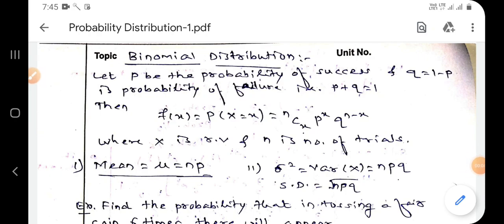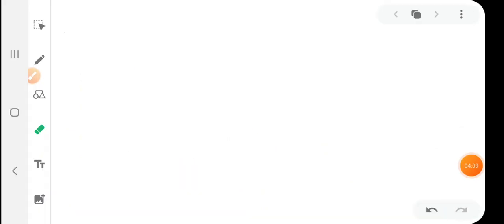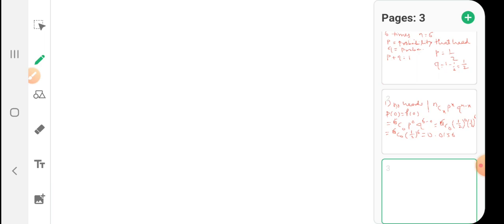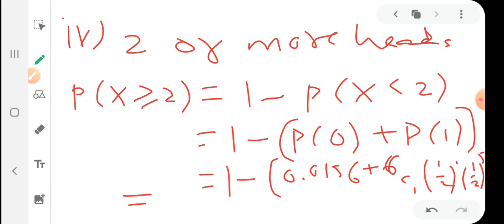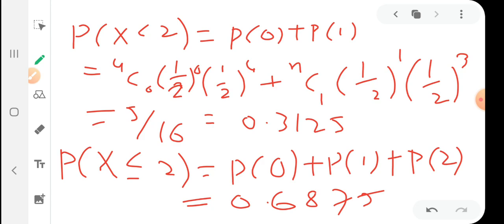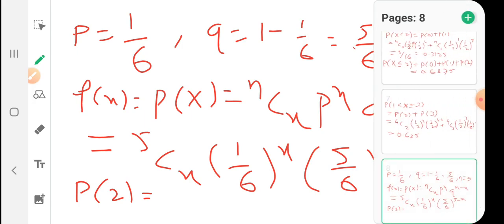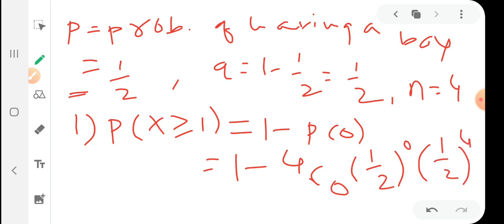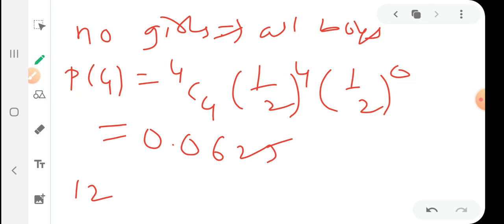Binomial Distribution 08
Probability Distribution 08
concept and examples on Binomial Distribution